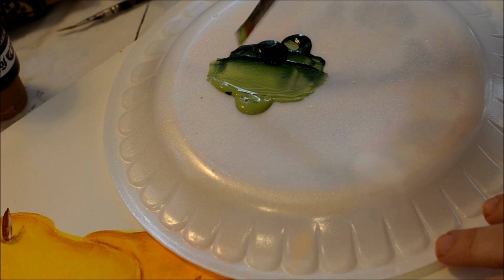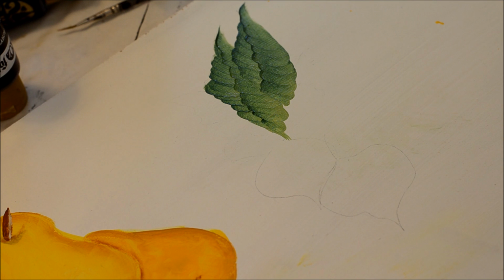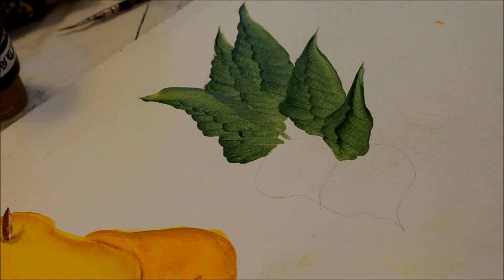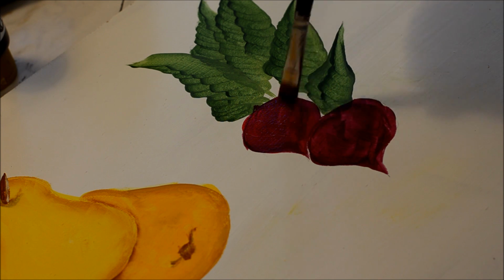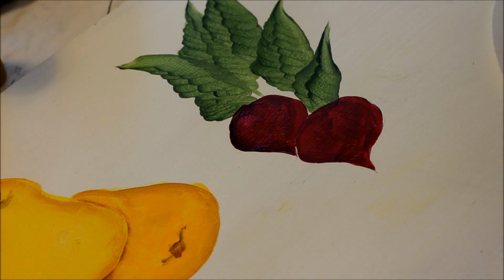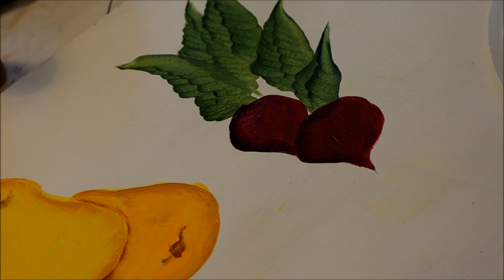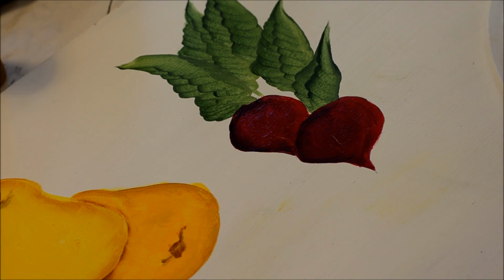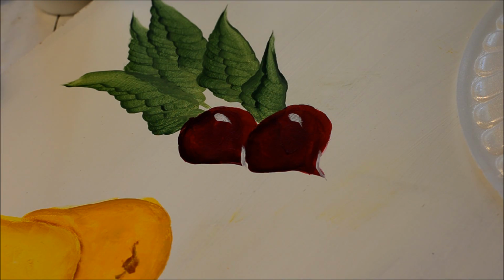How to Paint a Radish in Acrylics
Learn how to Paint a Radish, one stroke at a time, easy enough for beginners.  Come paint with me.  I love to share my love of painting and I have many tutorials to paint a variety of flowers and now fruits and veggies.

Happy Painting!